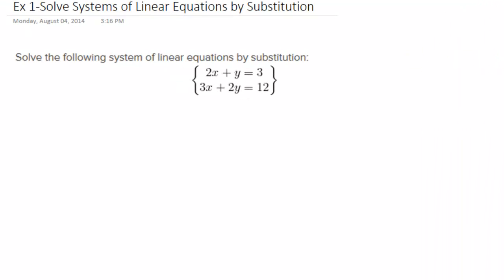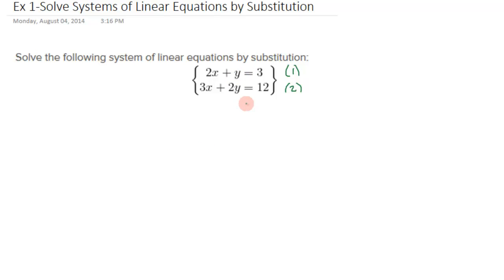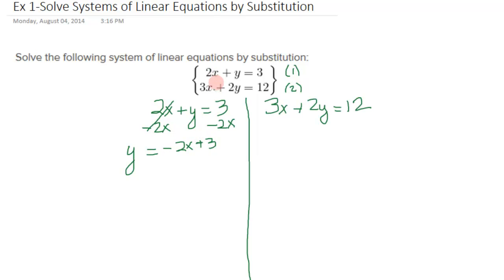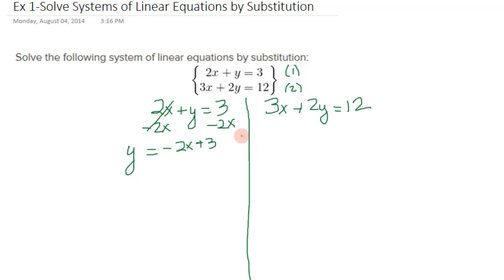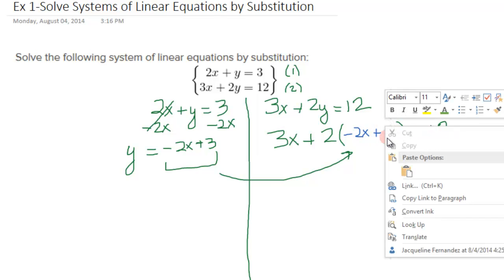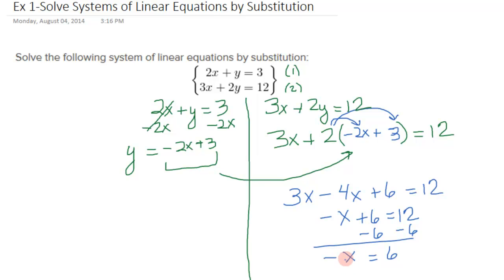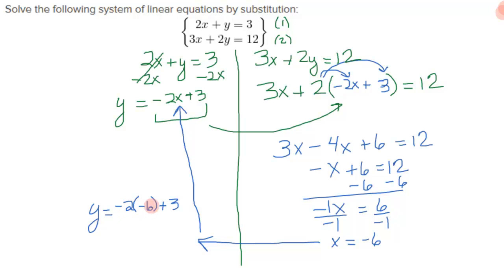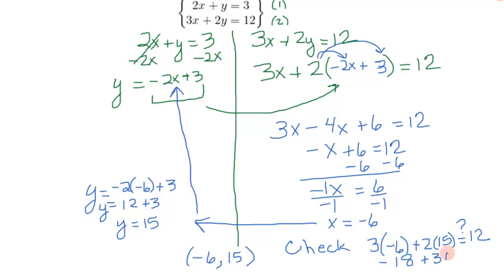Ex 1 Solve Linear Systems by Substitution Method